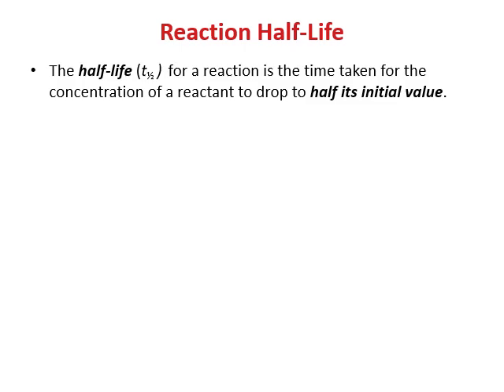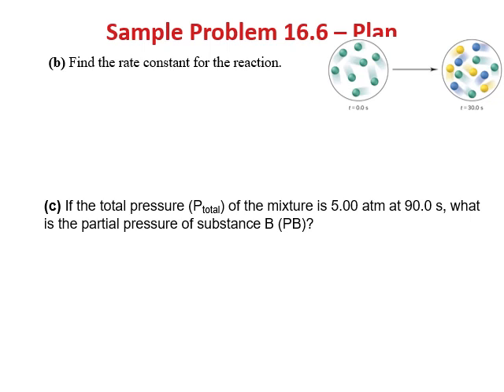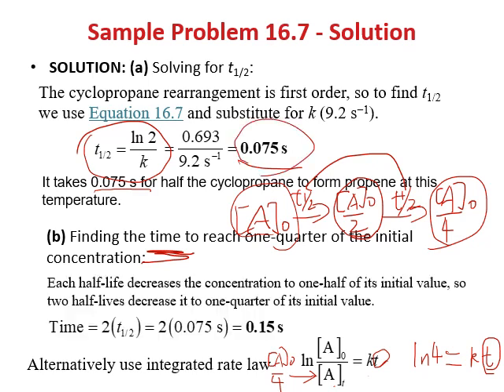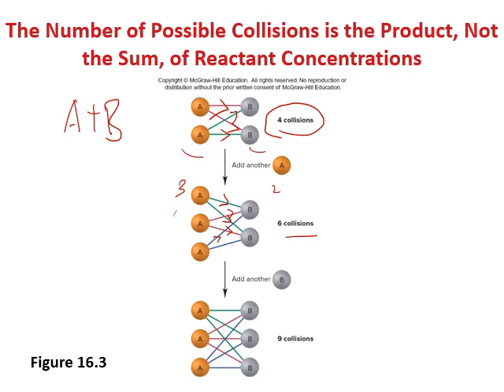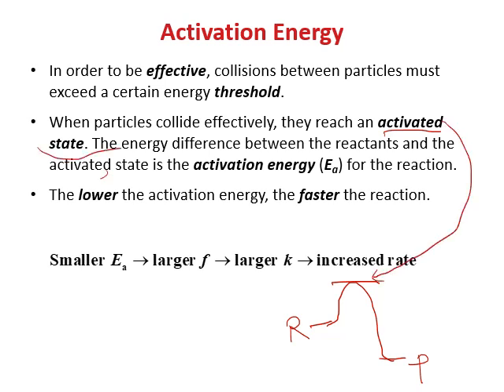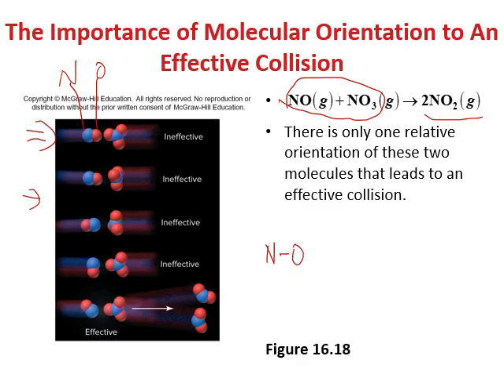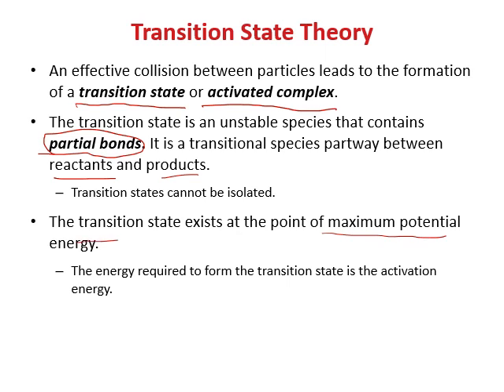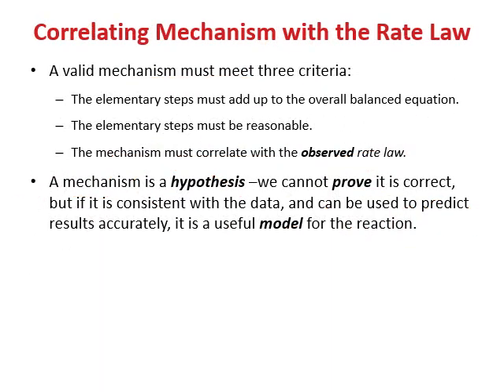Chem 1312 chapter 16b